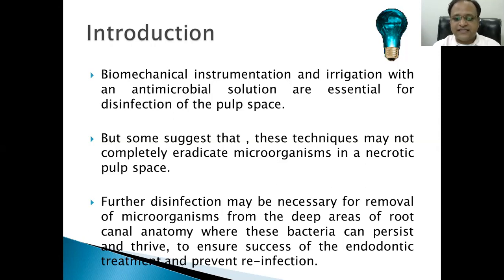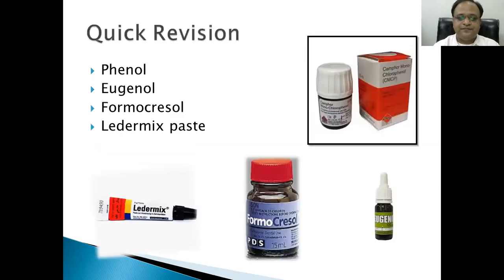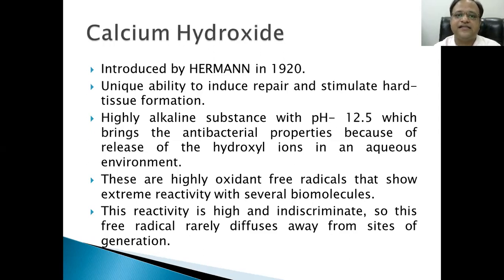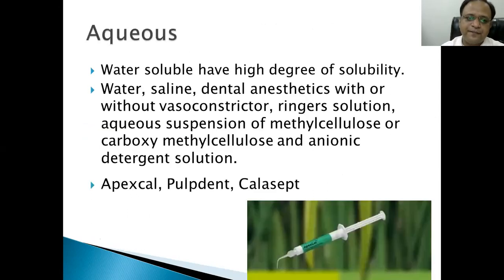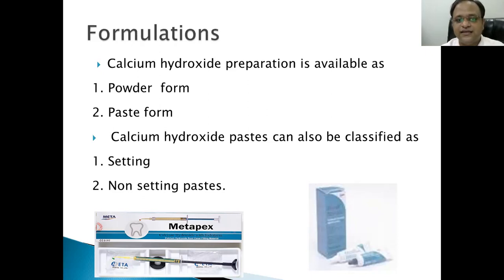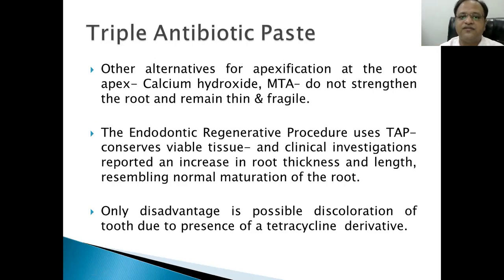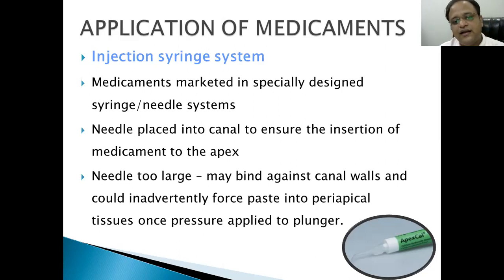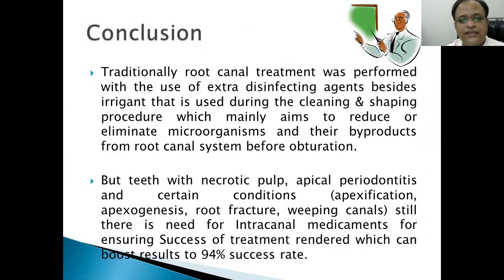INTRACANAL MEDICAMENT IN ENDODONTICS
STUDENTAL VirtualTraining. A comprehensive video for focusing on Intracanal Medicaments and their application in endodontics. the video will be useful for both students and practitioners alike for daily dentistry